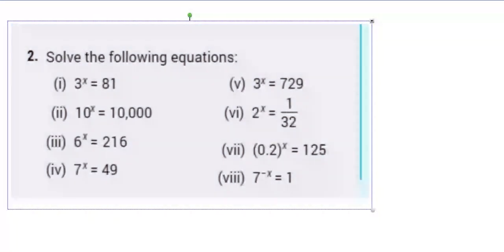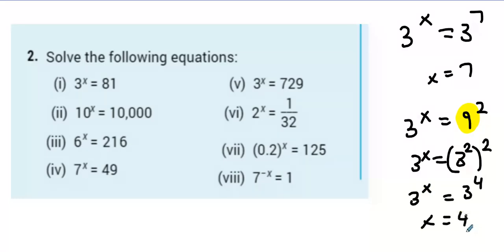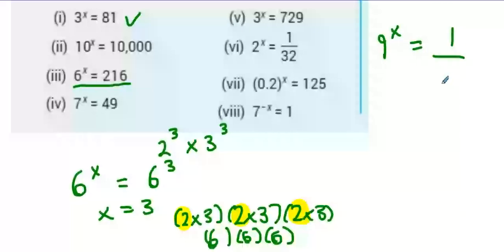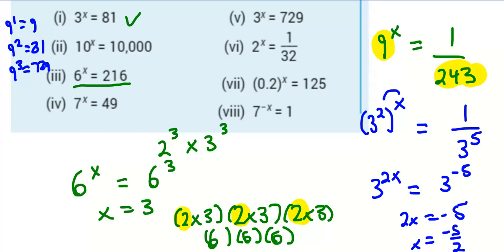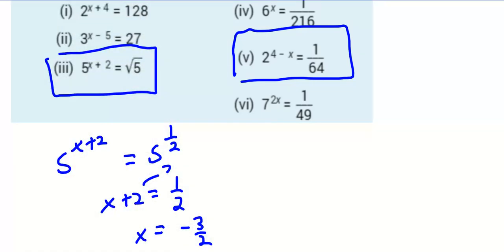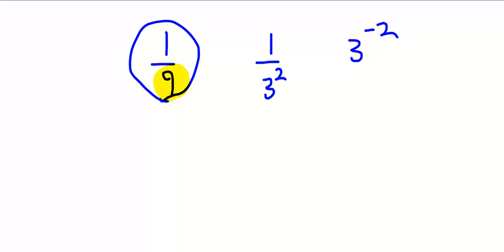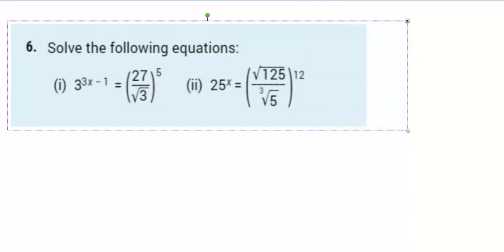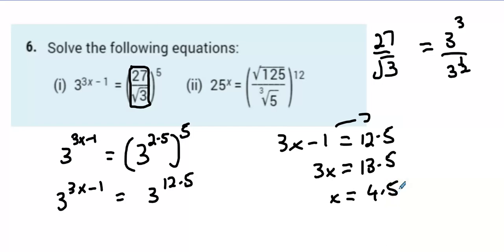act 4a ch 7 2 q2q3q4q6